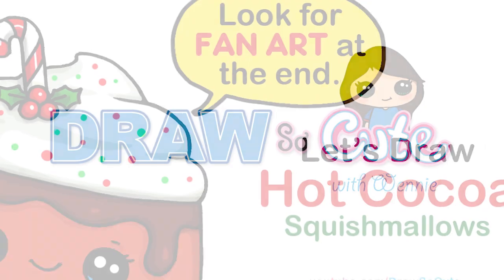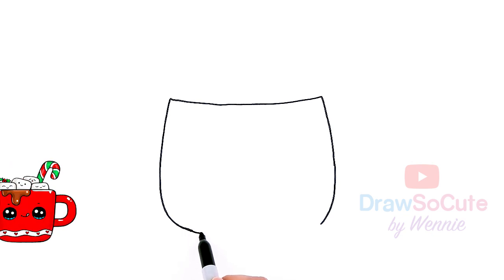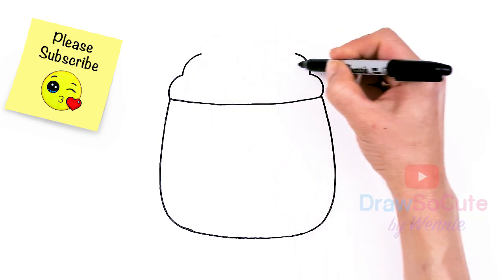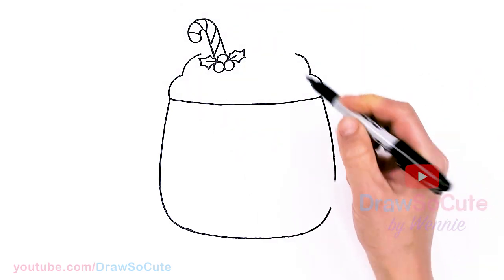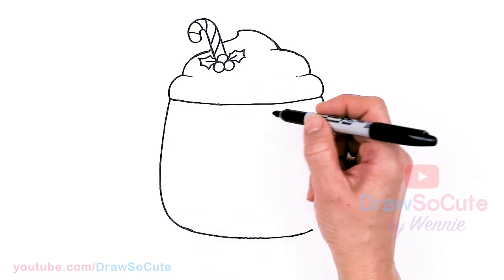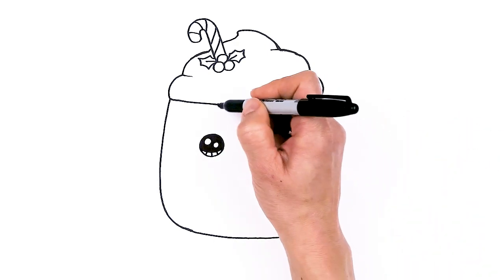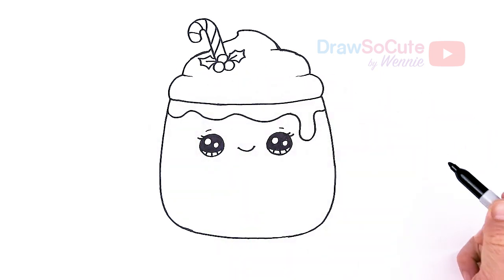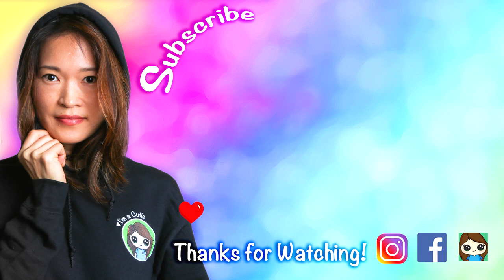How to Draw Hot Chocolate Easy | Christmas Holiday Squishmallows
Learn How to Draw a cute cup of Hot Cocoa Chocolate from Squishmallows Christmas Holiday toy. Easy step by step kawaii cartoon Christmas card food art.